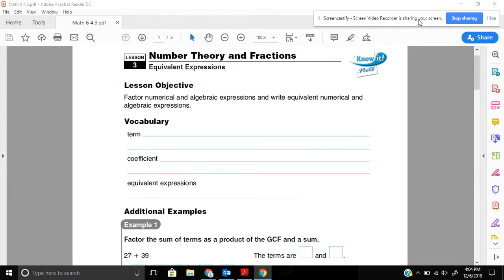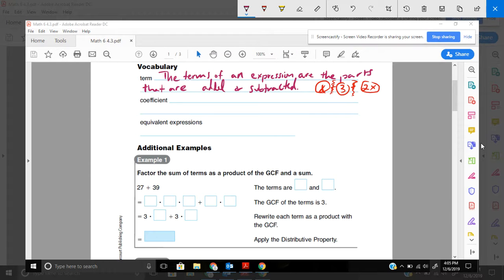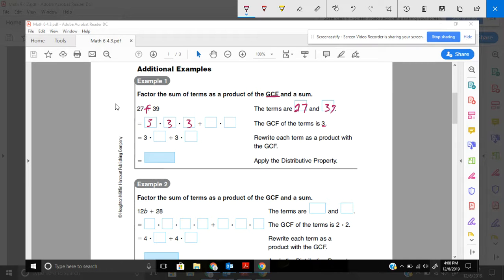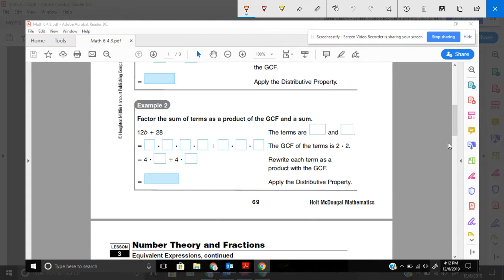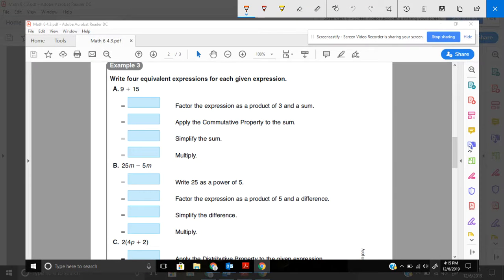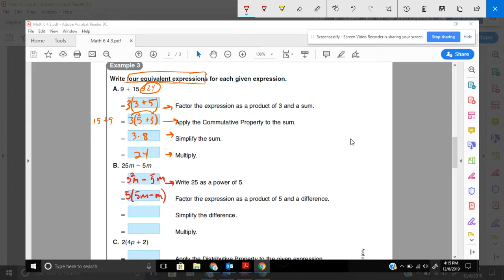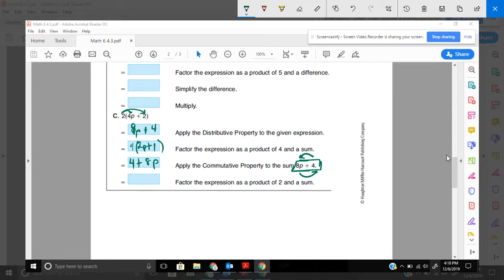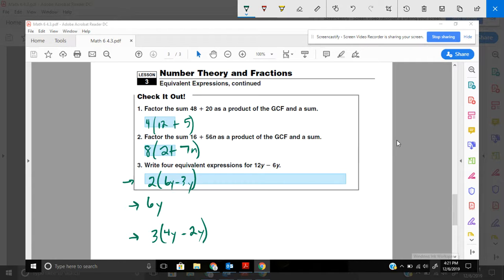Math 6 4.3 Equivalent Expressions